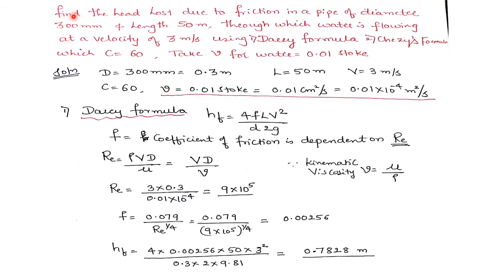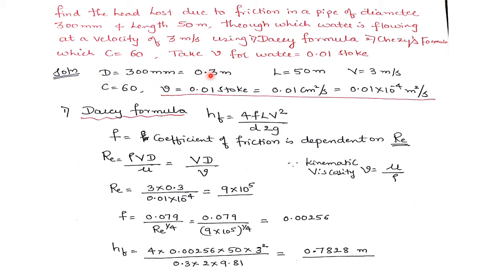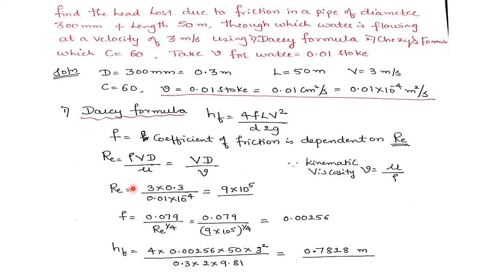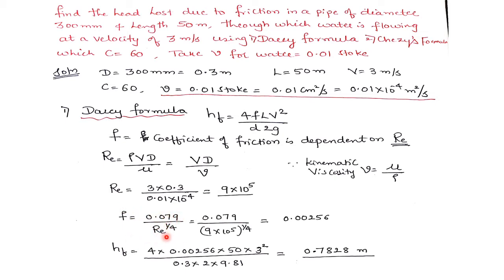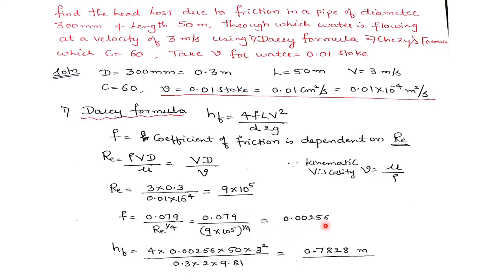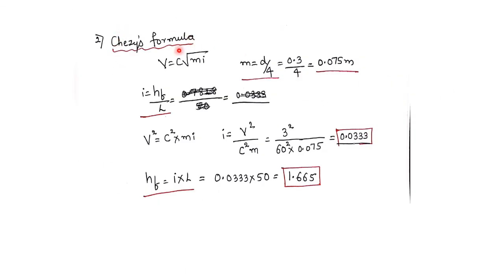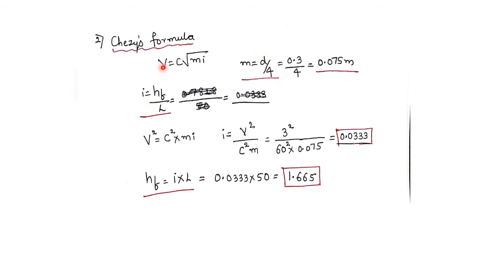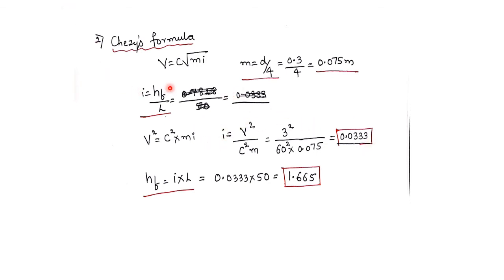Laminar and Turbulent Flow (Problems on Darcy Weisbach Equation) Lecture 5 By PSS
Problems on Darcy Weisbach Equation